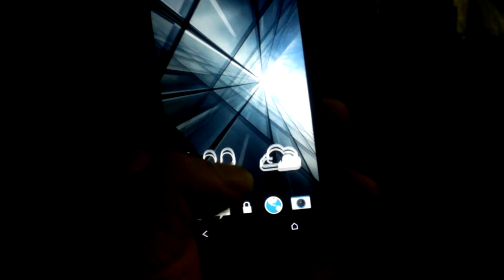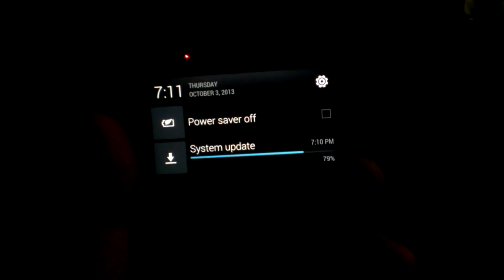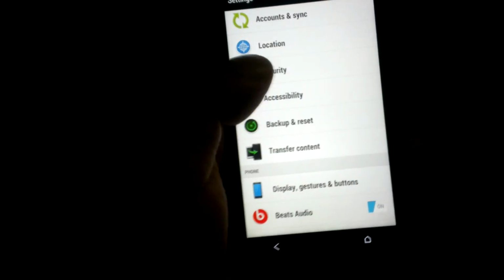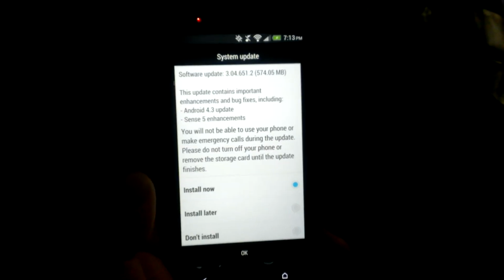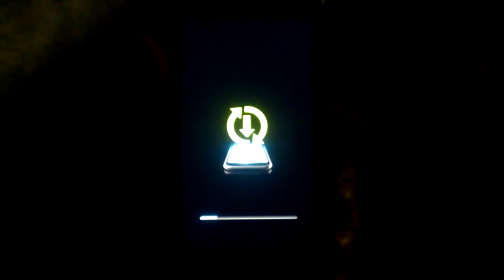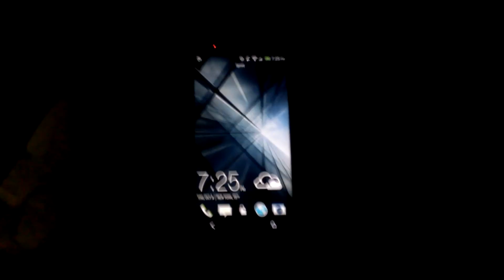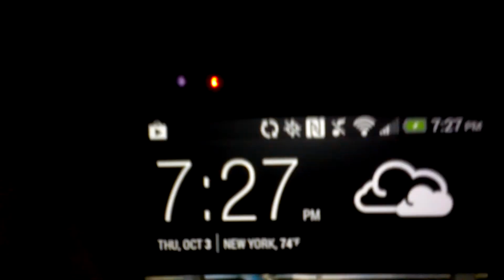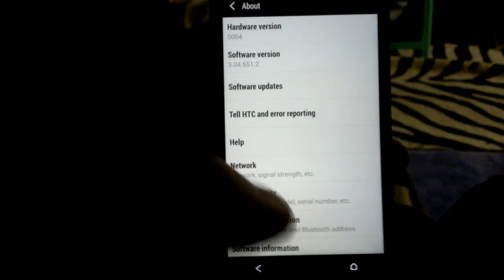HTC One 4.3 update JELLYBEAN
hey guys well here it is what we have been all been waiting for

wait no KIT KAT is what we are waiting for
but for the mean time we got jelly bean and i have to say it is awesome but eh it needs a bit more fill in

so this is my update process and i have to say its a bit longer then the Evo LTE video

so enjoy let me know what you think comment about what you like and dont like about the update an be sure to catch me next Thursday about how i enjoyed the update